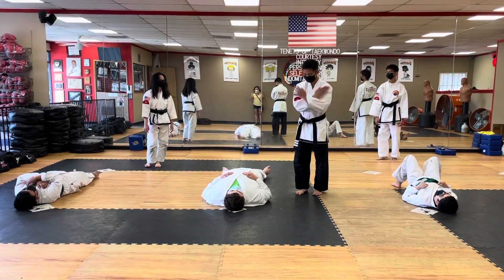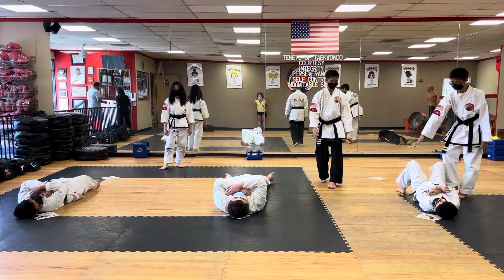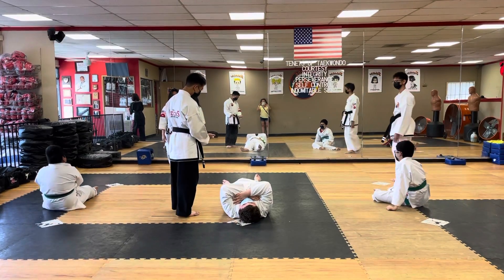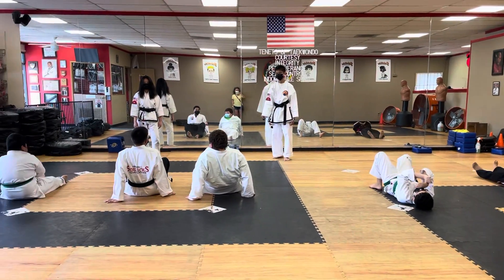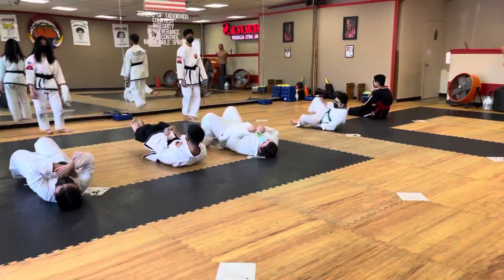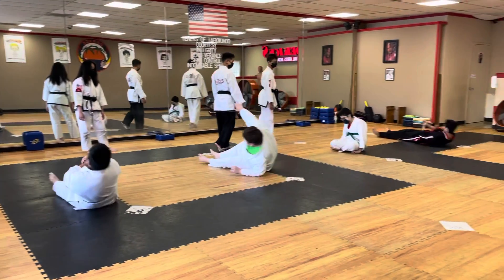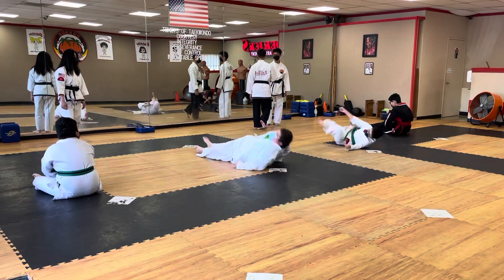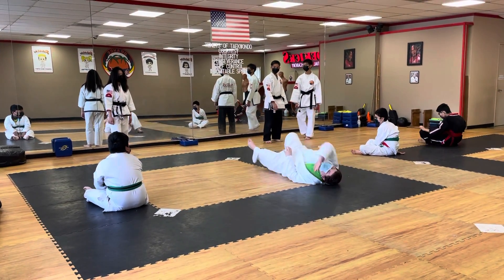Sidekicks Martial Arts Students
Sidekicks Taekwondo training instills character, discipline and self respect in kids of all ages.  Armed with such positive attributes, students at Sidekicks Martial Arts Academy develop the inner strength necessary to avoid many temptations facing youth of today.

The lessons are so enduring, and timeless, that parents also benefit from hearing and watching Sidekicks Taekwondo classes taking place.  In fact, many times, there is standing room only, as the real time teaching moments are absorbed, and lessons are experienced that cross through generations.

The classroom lessons transfer into discussions in the car on the way home. Grandmaster Orange teaches in a way that crosses through all generations, and hits home to parents, grandparents, and the kids in class, with their siblings alike.

# Best Kids Martial Arts Classes at Sidekicks San Diego

WE BELIEVE THAT EVERY CHILD IS TRULY SPECIAL

AND THAT EACH AND EVERY CHILD IS A WINNER

* BE FIT! BE READY TO DEFEND YOURSELF! TAKE CHARGE!

Why Martial Arts Training at  Sidekicks is the Best for Your Child!?
We make sure that your child's first experience with martial arts is safe and productive!

Grandmaster Maurice Orange opened his first taekwondo school in 1980 and founded Sidekicks Martial Arts Academy in 1989.